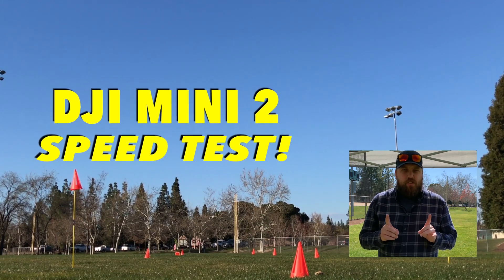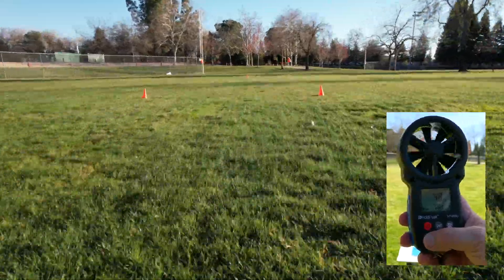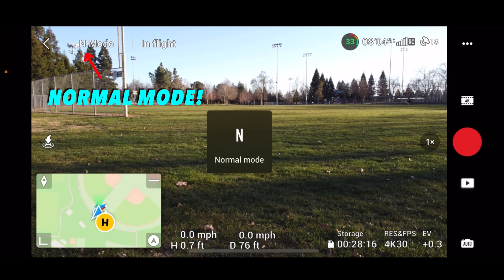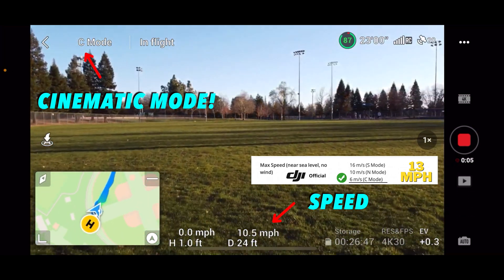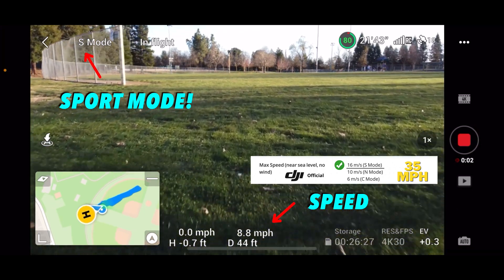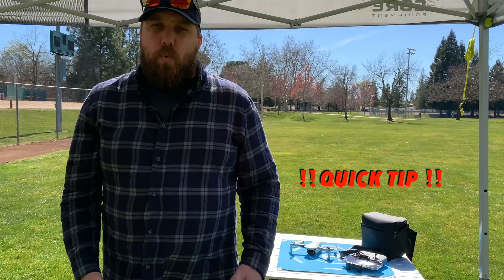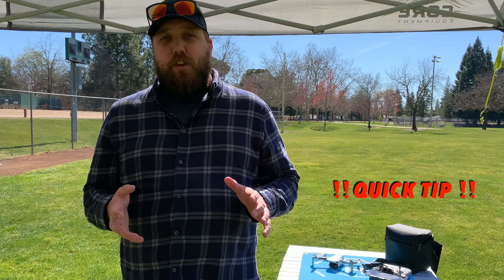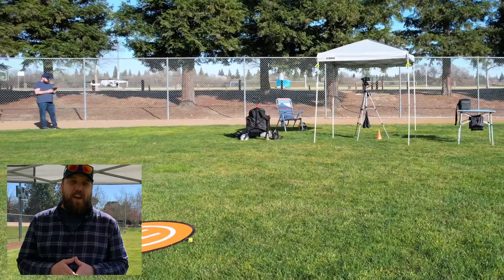DJI Mini 2 Max Speed? Real world Speed Test!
Does the DJI Mini 2 actually reach the rated top speed of 35 MPH? In this video, we will put this drone to the test.

⏰ Time Stamps
00:00 How Fast Can The DJI Mini 2 Go?
00:09 What are the 3 different speed settings for the DJI Mini 2?
00:15 How to use the cinematic mode on the DJI Mini 2?
00:18 How to use the normal mode on the DJI Mini 2?
00:31 How to use the sport mode on the DJI Mini 2?
00:58 How fast is the normal mode on the DJI Mini 2?
01:21 How fast is the cinematic mode on the DJI Mini 2?
01:49 How fast is SPORT mode on the DJI Mini 2?
02:31 How do you get more flight time out of your battery when flying the DJI Mini 2?
03:24 How long can the DJI Mini fly for on a full battery?

1. You may not know this but the DJI Mini 2 has 3-speed settings that allow you to dial in the drone to your liking.

(a) Cinematic Mode = Slow and smooth (b) Normal Mode = Medium speed, faster than Cinematic but not as much control for manual smooth and steady shots. This is where “Quickshots” come in handy. I’ll have a video on all the different pre-programmed automatic modes called “Quickshots” in the future. (c) Sport Mode = Fastest speed you can get out of the DJI Mini 2

I put each speed setting to the test in this video! Below are the results:
(a) Cinematic Mode = DJI claims (13 MPH), Realworld Actual (13 MPH)
(b) Normal Mode = DJI Claims (22 MPH), Realworld Actual (22 MPH)
(c) Sport Mode = DJI Claims (35 MPH), Realworld Actual (26.6 MPH)

‼️ Quick Tip ‼️

Speed is one of the most important features of your drone. When wanting to capture something that you will have to fly a fair distance to get to it, you will want to fly out to the area at the highest speed, and then when you get there change your setting to either Normal or Cinematic, do all of your shots and then use the highest speed again when heading back.

The theory is that if you do it this way, you will get more out of your battery simply due to your drone cutting through any wind resistance rather than slowing it down or causing it to fight the wind more, which causes an even longer flight time to get back potentially draining the battery to a dangerous level.

*Thoughts*

This was my first time doing a real-world test of how fast the DJI Mini 2 can fly. Did you enjoy watching it? I had a lot of fun on this one!

Drone Landing Pad:
20” Hard Surface
30” Soft Surface